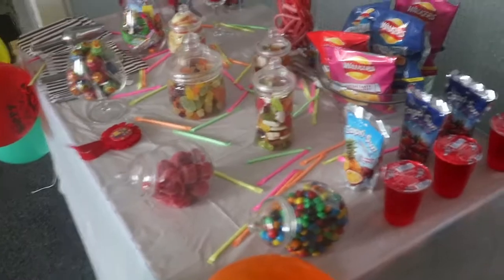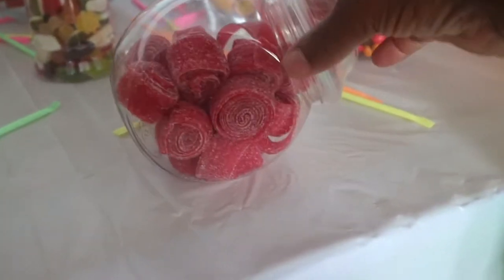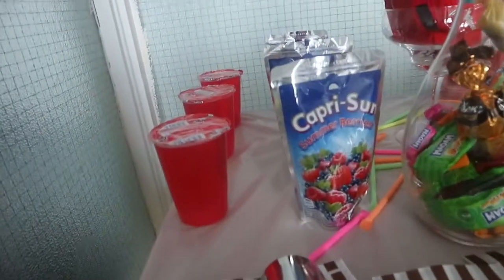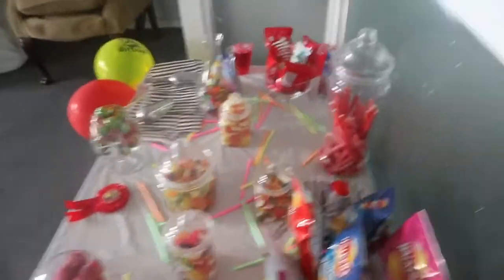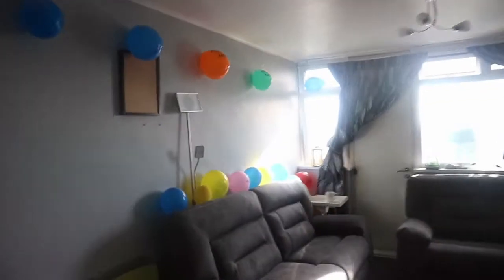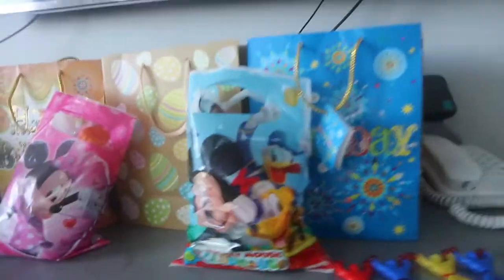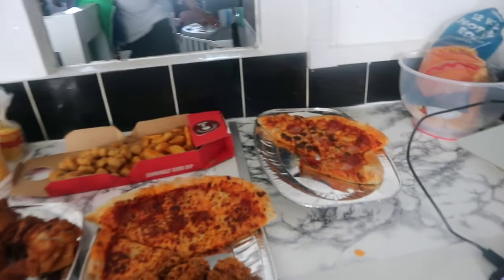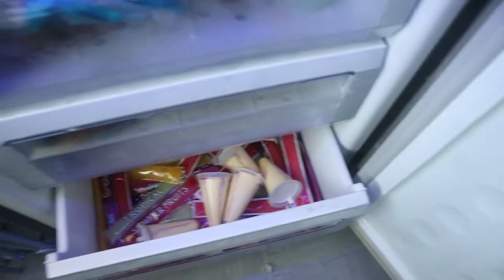CHEAP AND EASY CHILDREN PARTY DECORATION /SWEET TABLE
hello